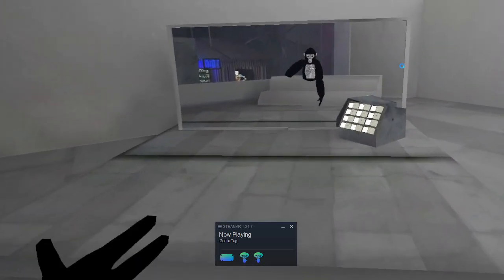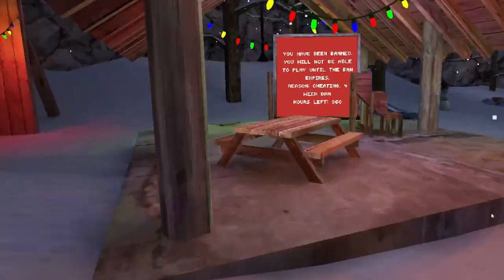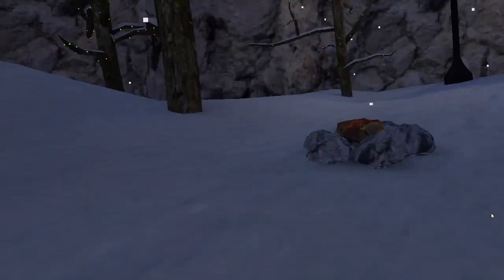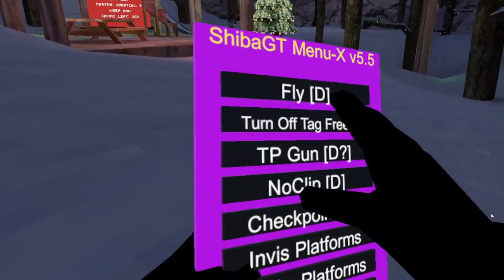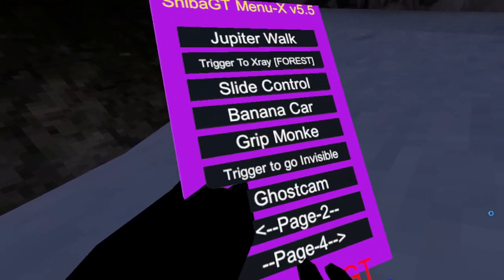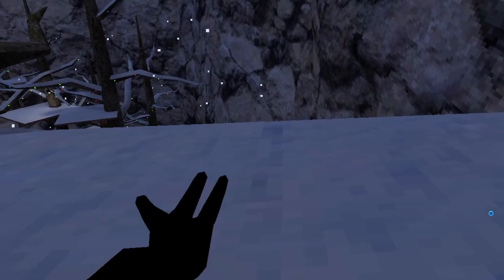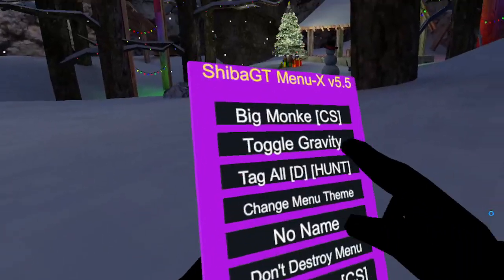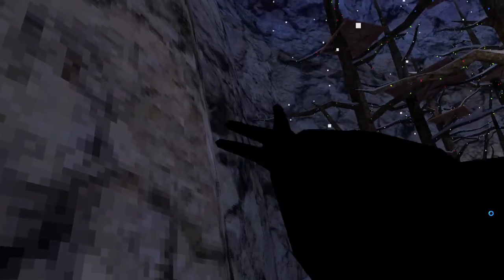Shiba GT Mod Menu V5.5 Showcase (ITS INSANE!!)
yeah this is another gorilla tag mod video sadly I am banned and stuff so yeah.

             people pls join no new peoples have joined and its make me sad